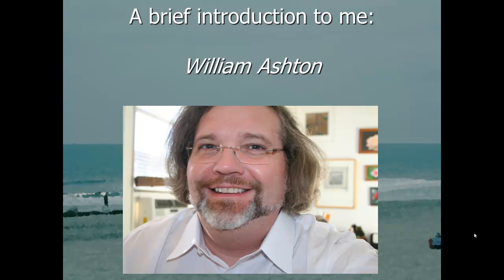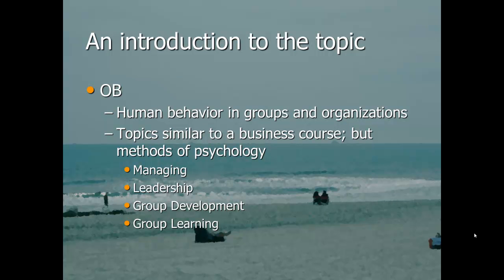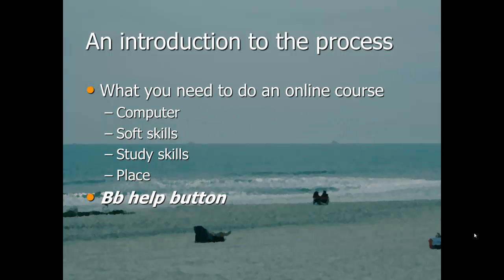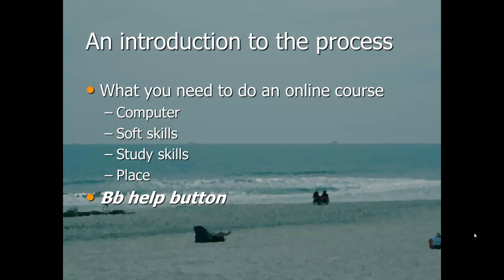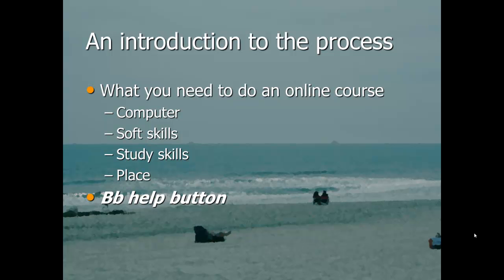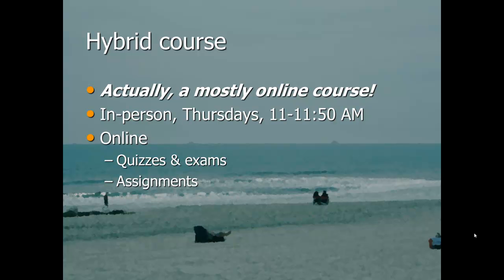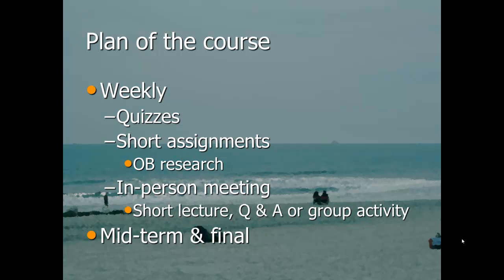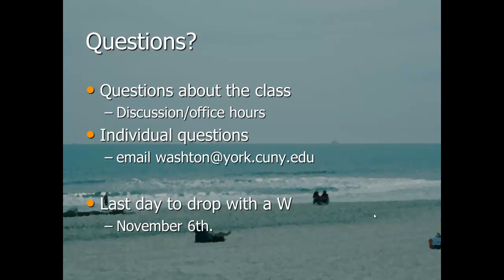Welcome 251 Fall 2014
Welcome to the class!